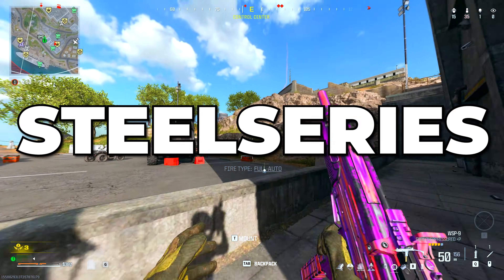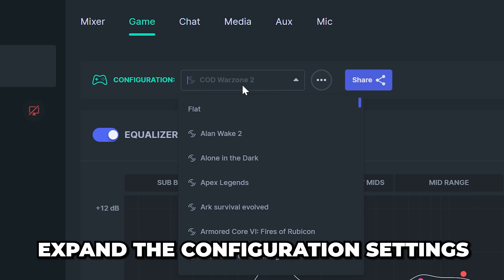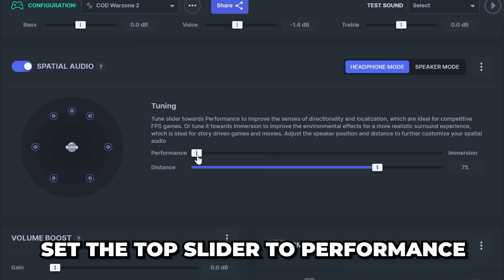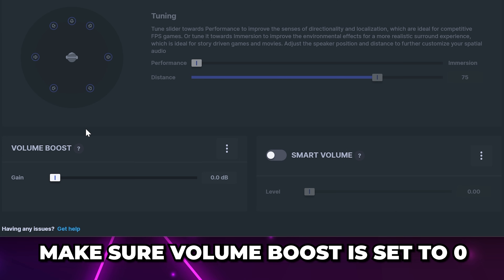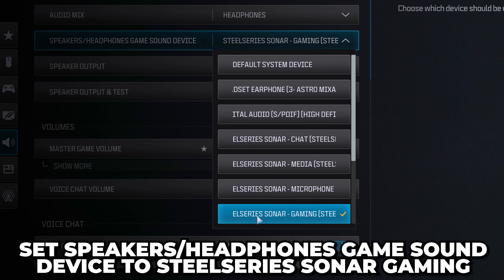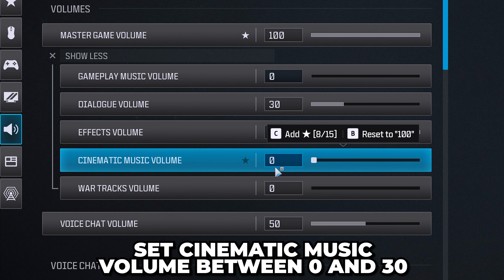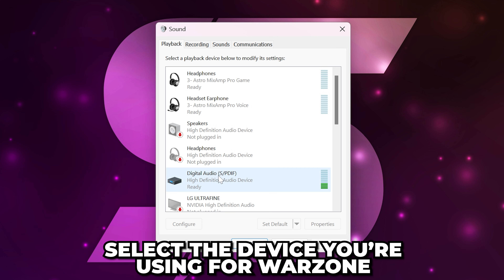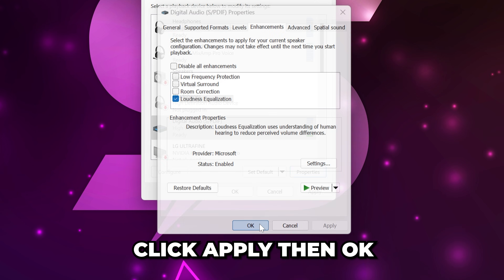Best SteelSeries Sonar Settings for Warzone - Hear Footsteps Better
In this video I show the best SteelSeries Sonar Settings for Warzone. These settings will help you hear footsteps better so you know where enemies are coming from. Knowing where other players are can greatly improve your gameplay, allowing you to catch them off guard or make plays around the additional information. Although the Warzone preset is a good option on its own, you can adjust the settings to better improve your Warzone 3 sound settings.

Typically, you will want to lower the mid range frequencies to better isolate the sound of footsteps. You can do this easily in SteelSeries Sonar by slightly reducing the voice setting.

Another setting available in SteelSeries Sonar is spatial audio. Although spatial audio is preferred by many, you may find it’s actually more difficult to tell where sounds are coming from. Instead, you will usually want to turn spatial audio off. However, if you prefer to play Call of Duty Warzon with spatial audio then you will want to set the top slider all the way to performance. This will ensure you get better directional audio, rather than an immersive experience. Additionally, you will want to set the distance to 75. This will give you that typical spatial audio sound, without distorting the audio too much.

To have your SteelSeries Sonar settings work in Warzone you will need to set your speakers/headphones game sound device to the SteelSeries Sonar Gaming audio device. You will find this option in the Warzone audio settings, just under the audio mix setting. Additionally, you will want to set the audio mix setting to either Headphones or PC Speakers. Both options can work great, it will depend on personal preference.

If you want to get the most out of your SteelSeries Sonar settings in Warzone then you will want to turn on loudness equaliztion. This can be done through the sound control panel, which is opened through the sound settings. Once you have turned on loudness equalization you will need to open the settings and move the slider all the way to short. Once applied you will be able to hear footsteps better and have the best Warzone sound settings.